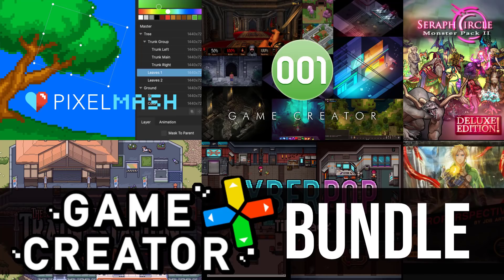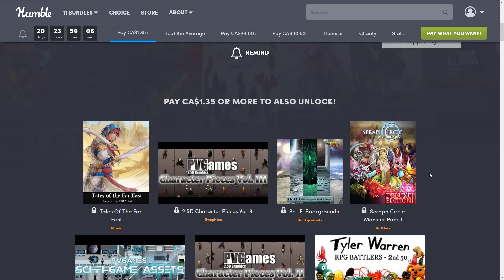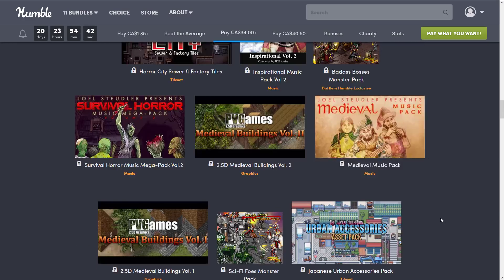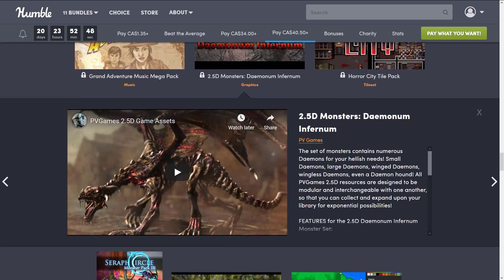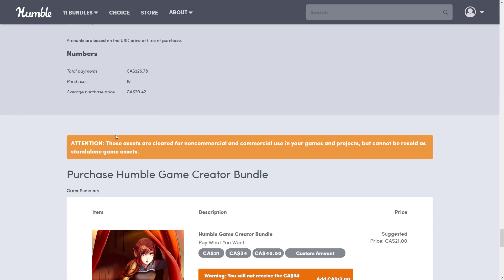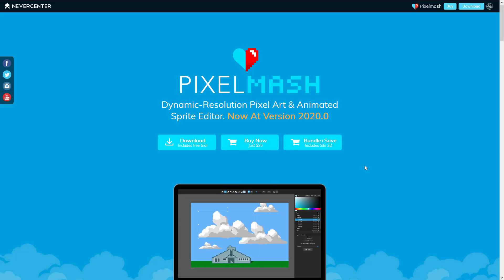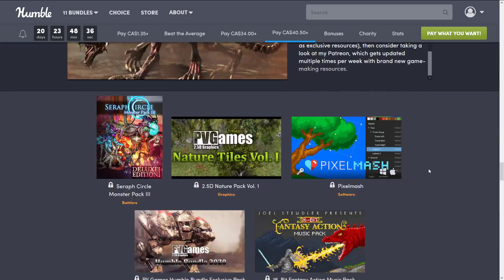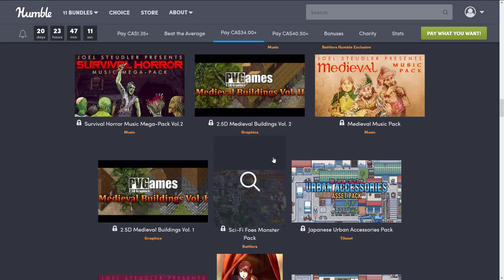MASSIVE Game Creator Bundle (Includes 001 Game Engine & PixelMash)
There is a new Humble Bundle of interest to game developers, the Game Creator Bundle, a collection of game art, music and tiles, as well as the 001 Game Creator game engine and the PixelMash pixel graphics application.